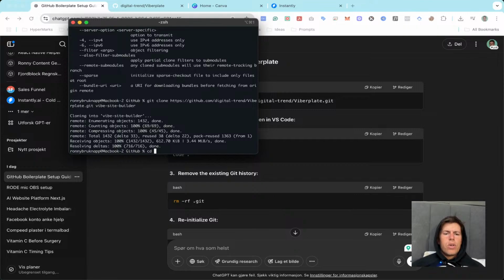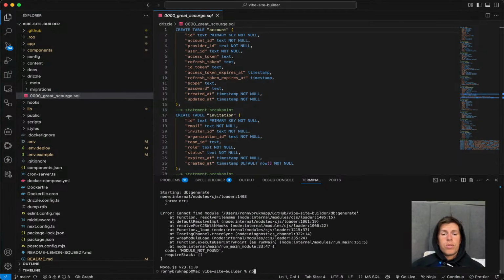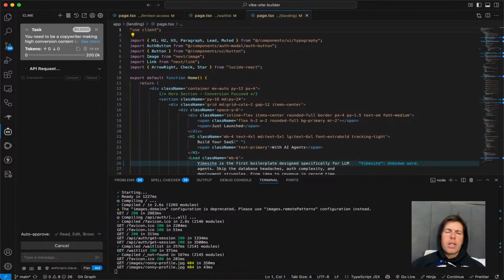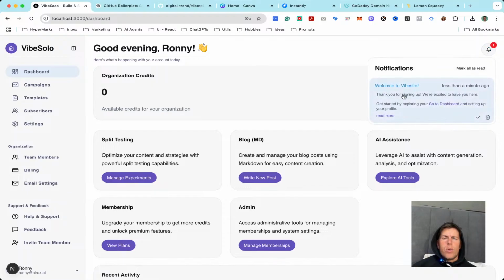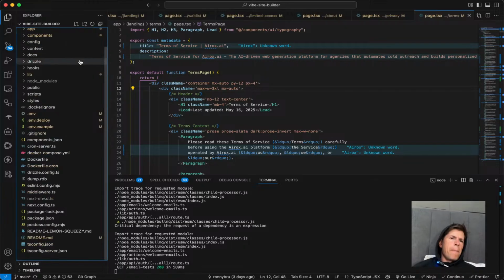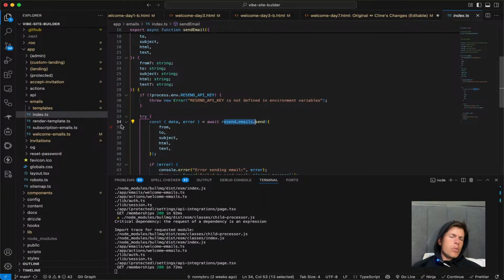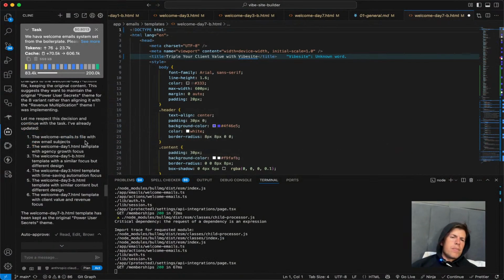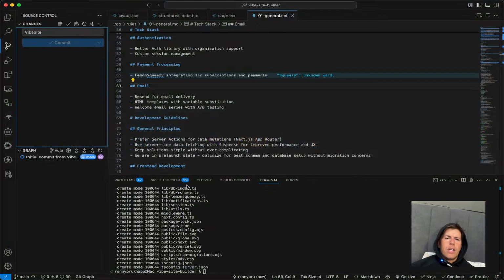Vibe Coding an AI-Powered SaaS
Vibe Coding an AI-Powered SaaS in "3 Hours" | From idea to deployment